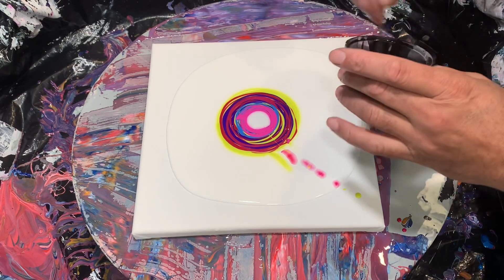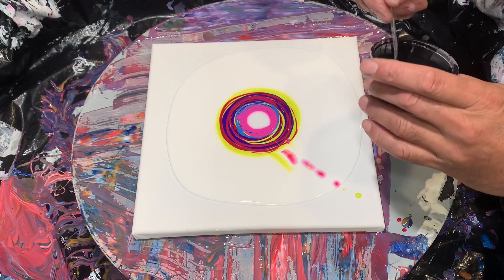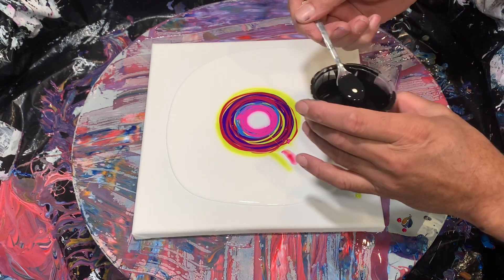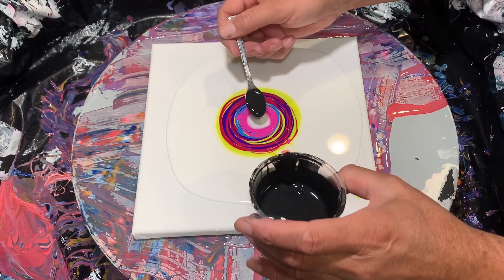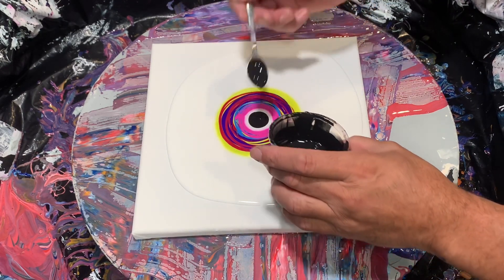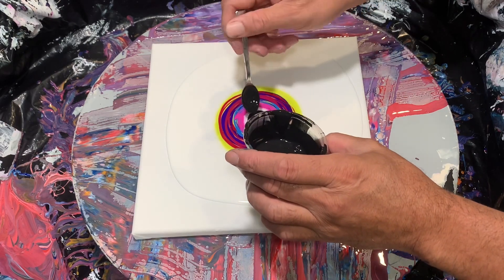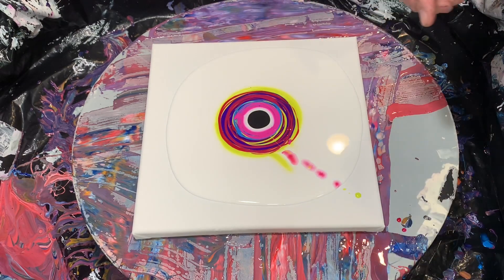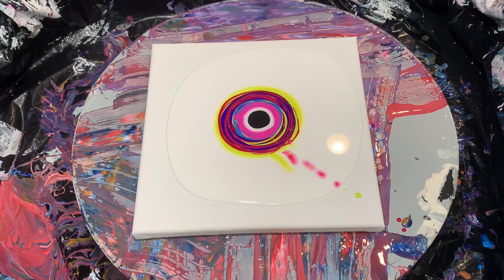#79-“Baby Soft” Bloom Technique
All colors are mixed with the bloom recipe pouring medium. 2 parts untinted house paint base 3 with 1 part polycrylic varnish or triple thick polyurethane.

The colors are:
Key Lime
Carmen
Boysenberry
Chambers
Blue Turquoise
Tempted Tulip

Cell Activators are:
Titanium White
Carbon Black